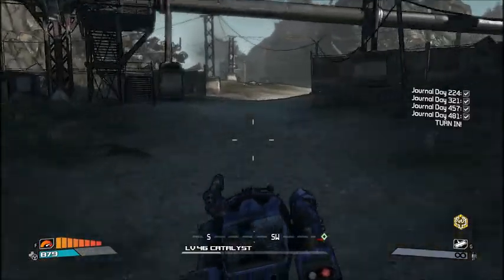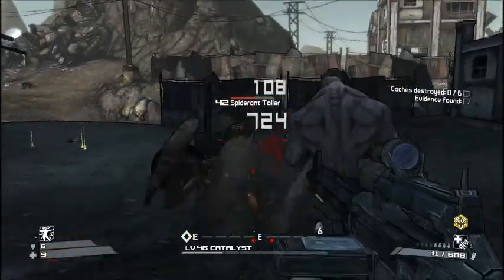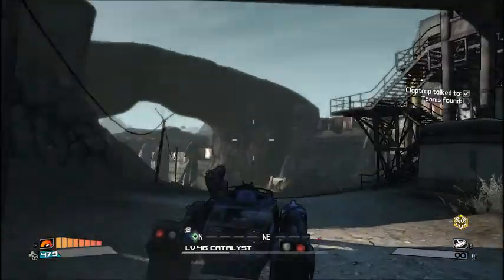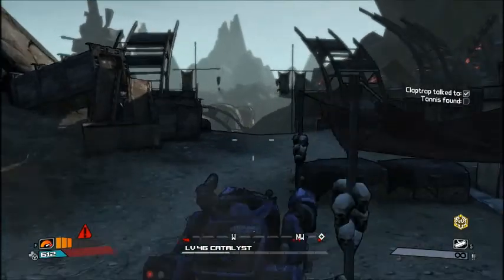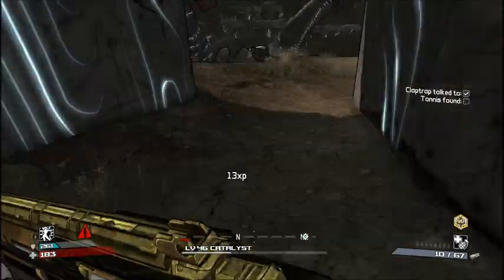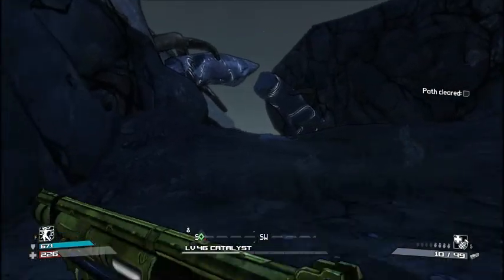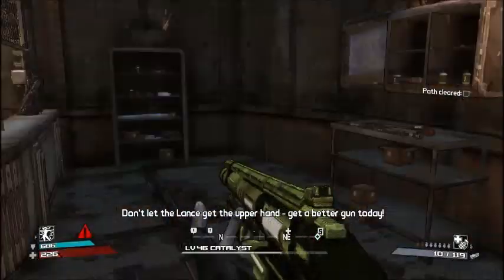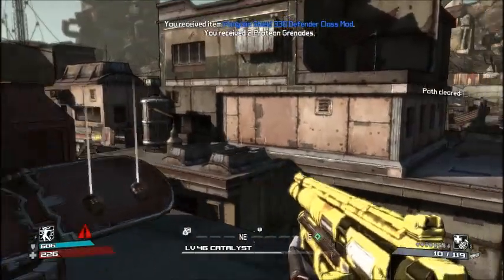Borderlands part 32: Meeting Patricia Tannis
Well we've finally met her, and she seems nice enough, for now. I suppose we'll need her help if we want to find the Vault key fragments anyways so we might as well go with her.